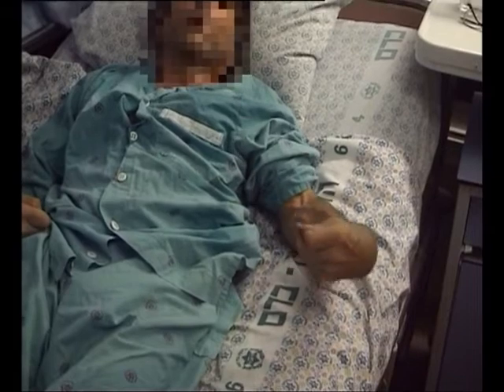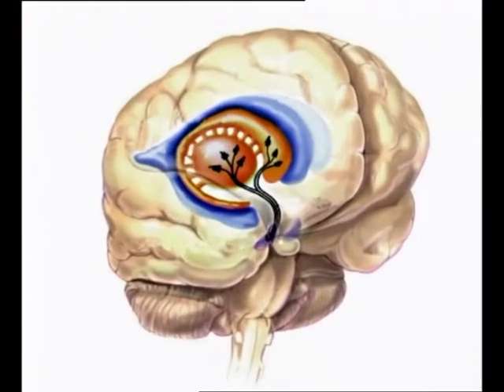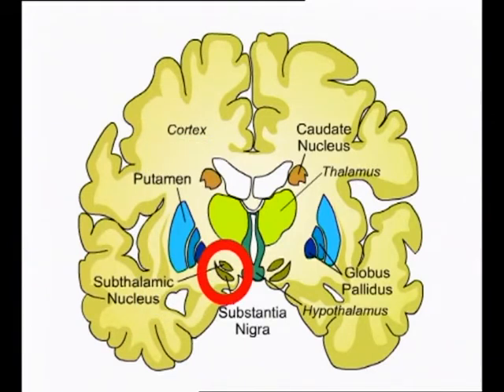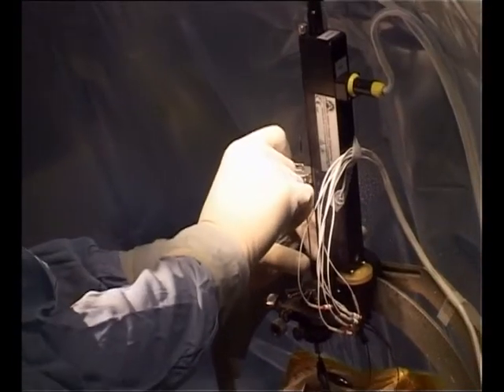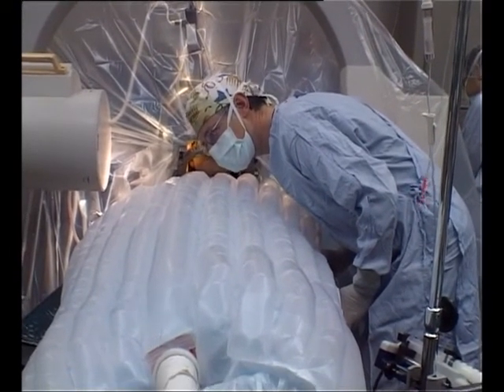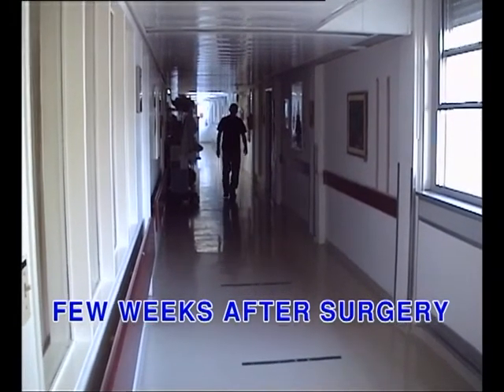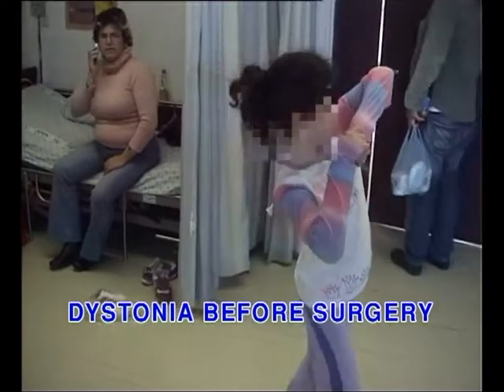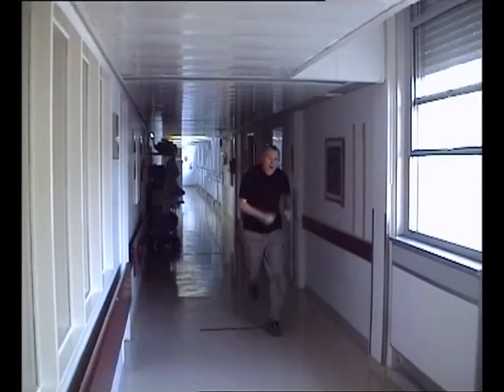Parkinson's Disease Research and Deep Brain Stimulation Surgery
Parkinson's Disease is a neural disorder which gradually degenerates the central nervous system. One of the harshest chronic illnesses our society deals with, its symptoms include motor malfunction, tremor, as well as impiared cognitive skills.

The new Deep Brain Stimulation Treatment to cure Parkinson's Disease is described by Prof. Hagai Bergman, of the Dept. of Physiology at the Hebrew University and Hadassah Medical School and Dr. Zvi Israel, of the Dept. of Neurosurgery at Hadassah University Hospital.

This film was produced by the Chief Scientist Office of the Israeli Ministry of Health in the framework of ERA-NET NEURON, a pan European organization which receives funding under the Sixth Research Framework Programme (FP6) of the European Union. It is provided as a service to the public.